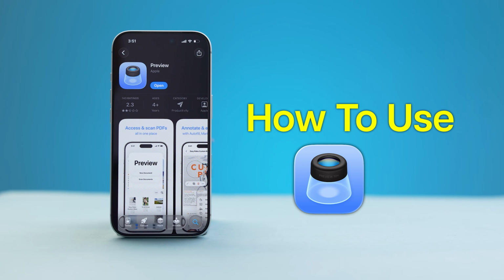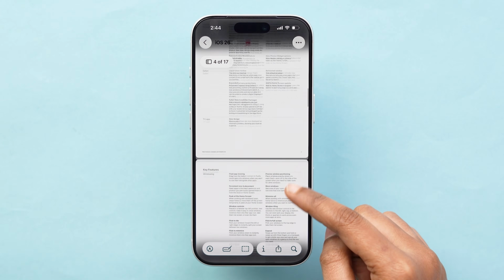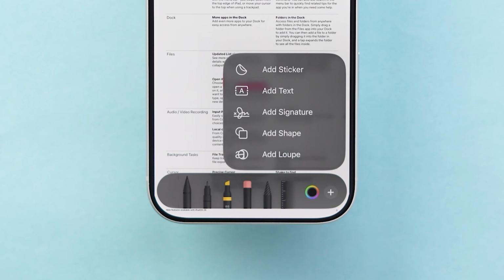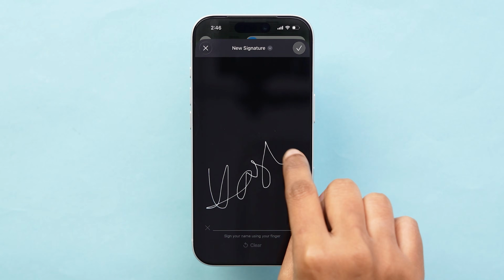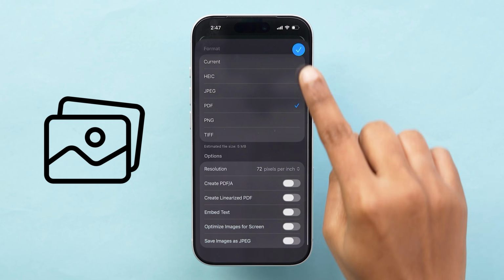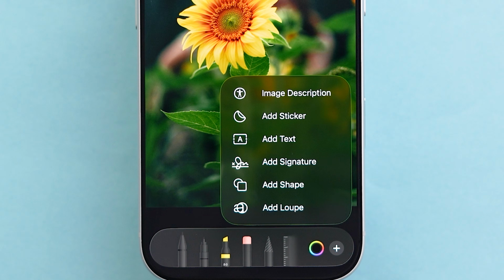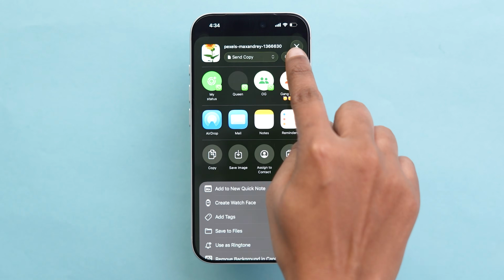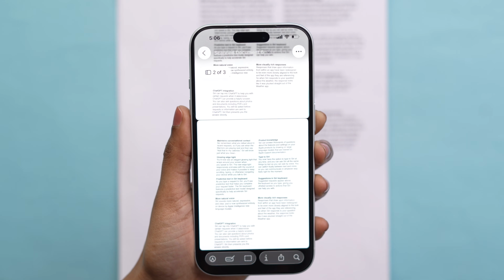How To Use Preview App On iPhone (iOS 26)?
Discover the ultimate guide to using the iPhone Preview app on iOS 26. In this video, we'll explore the best ways to utilize the Preview app, unlocking its full potential to enhance your iPhone experience. From editing images to annotating documents, learn the tips and tricks you need to know to get the most out of this powerful tool. Whether you're a seasoned iPhone user or just starting out, this video will show you how to use the Preview app like a pro, making your life easier and more efficient. Find out the best way to use the iPhone Preview app on iOS 26 and take your iPhone skills to the next level.